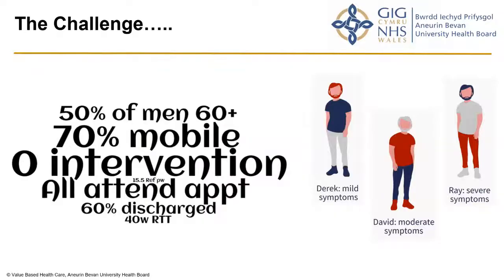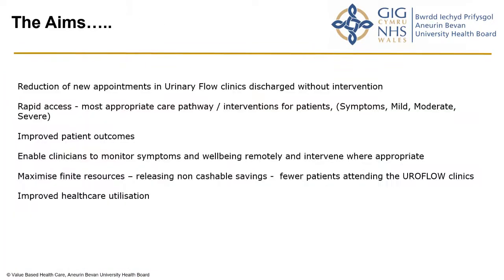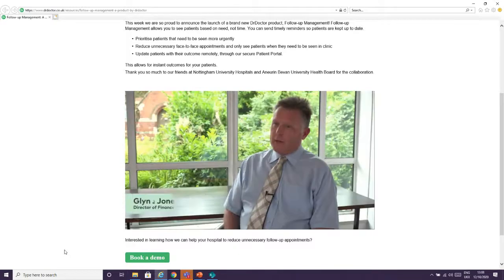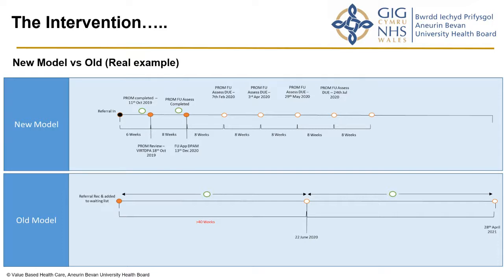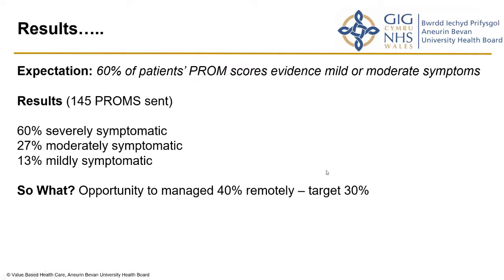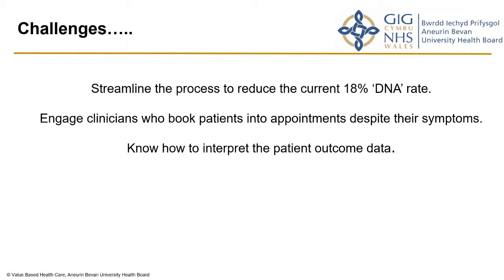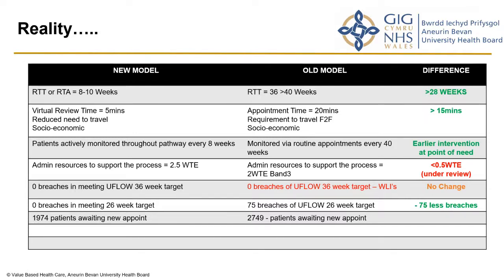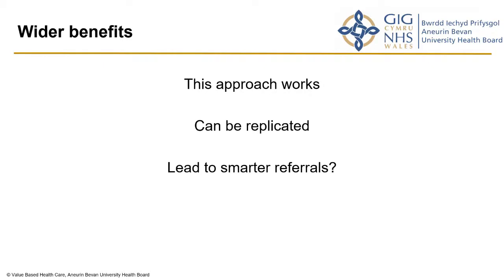Using Outcomes to improve acess